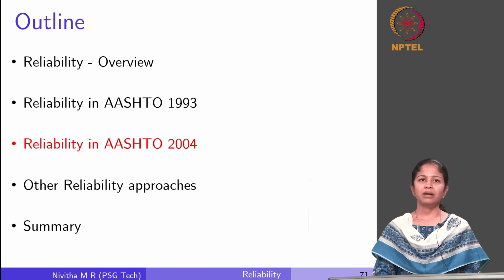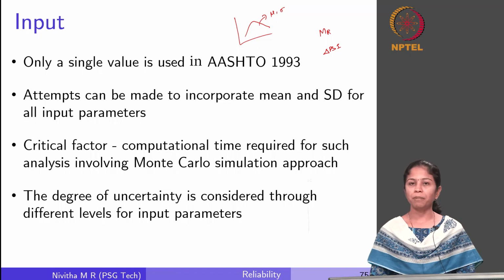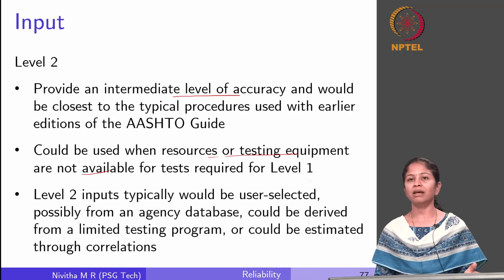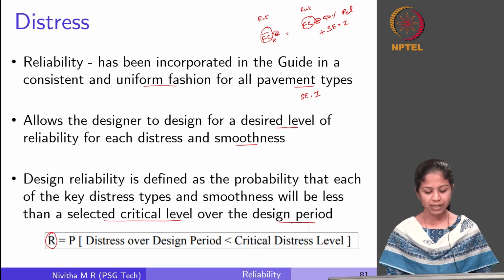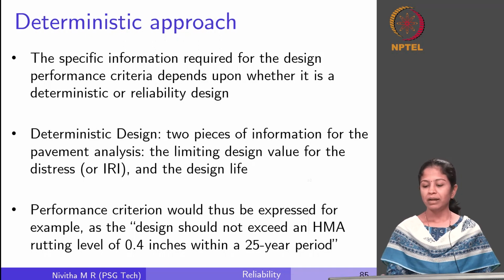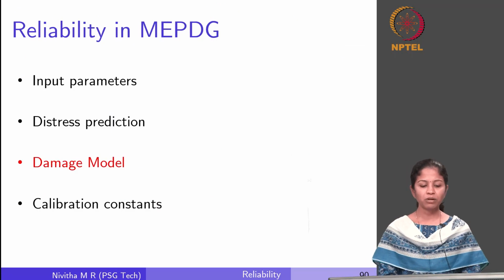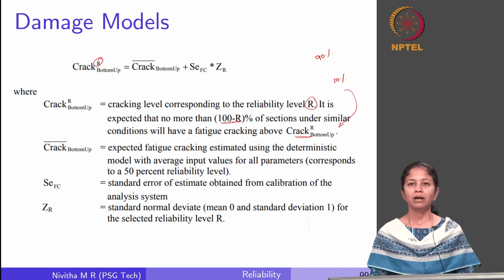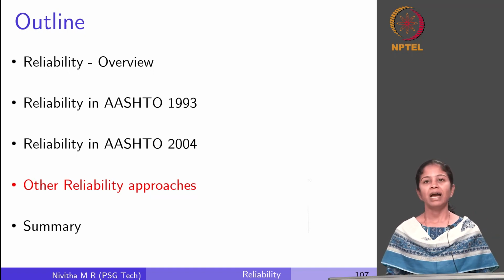Reliability in Pavement Design - Part 05